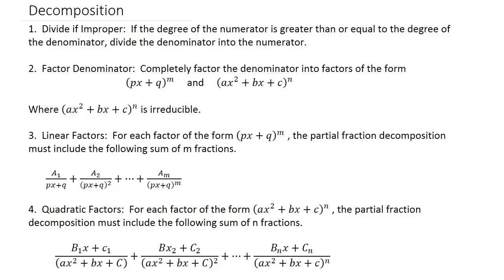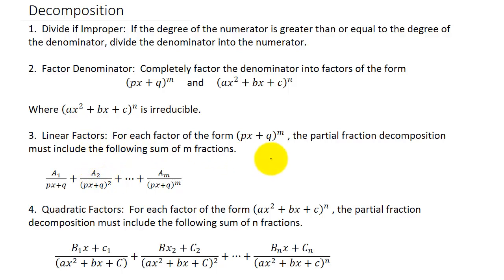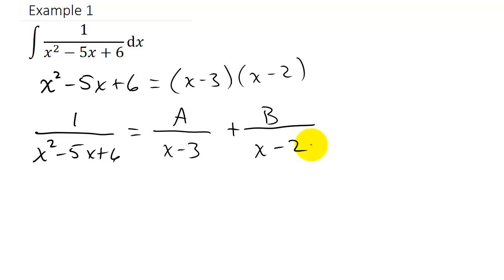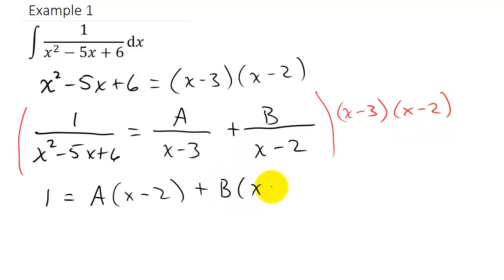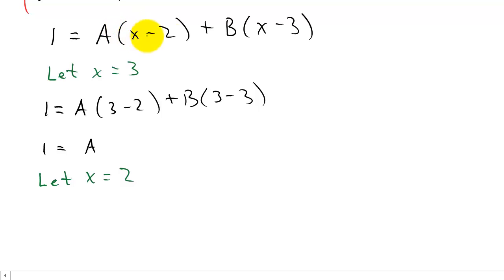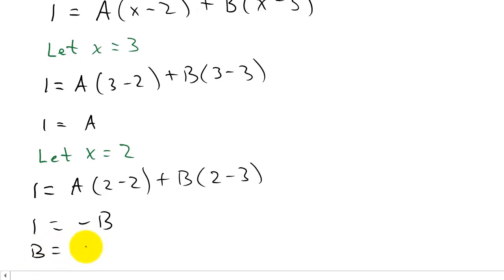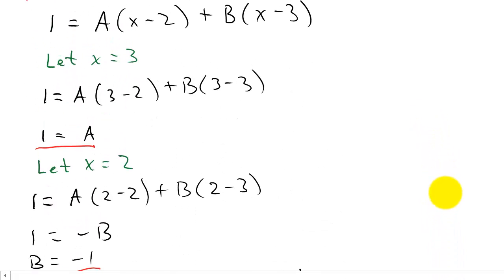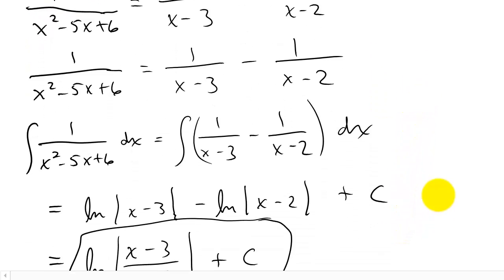Integration Partial Fractions Example 1 (Linear)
This video shows how to do integration using partial fractions.